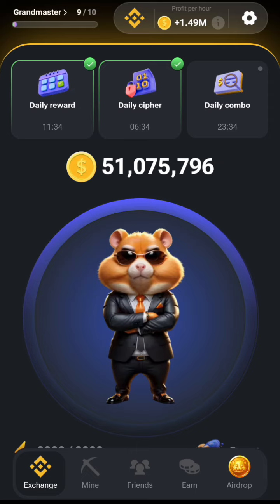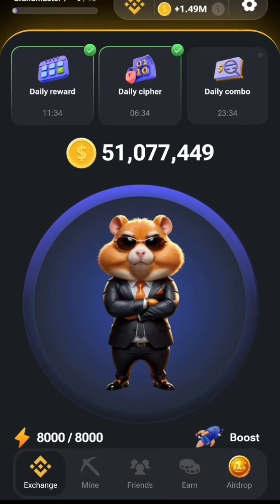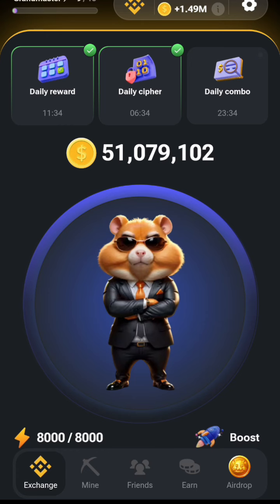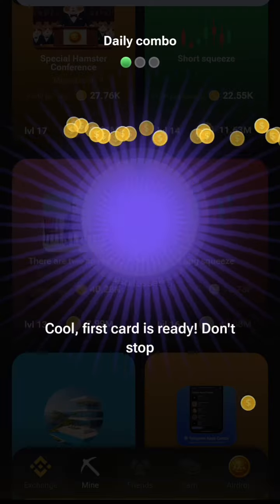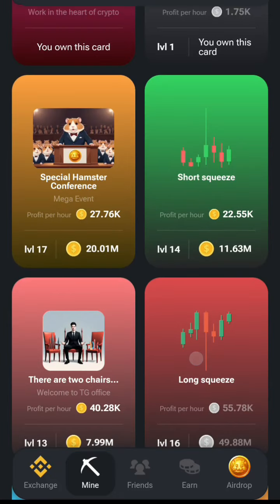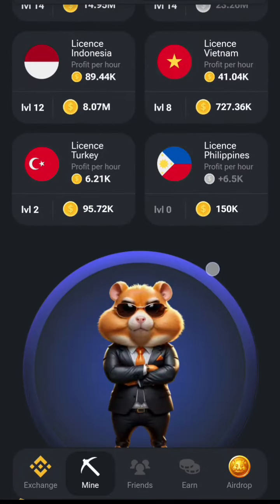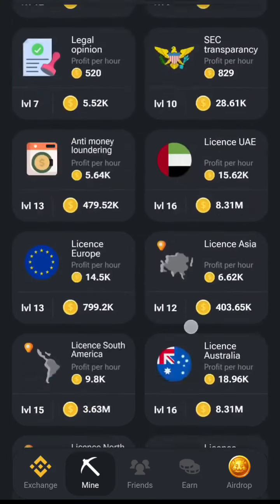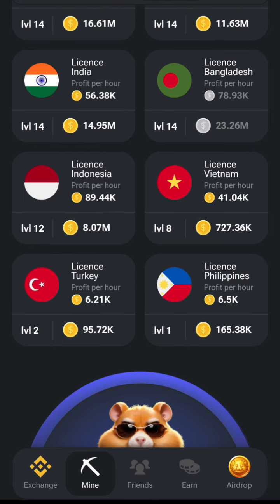Hamster Kombat daily combo for today || 27 June get free 5,000,000 coins now